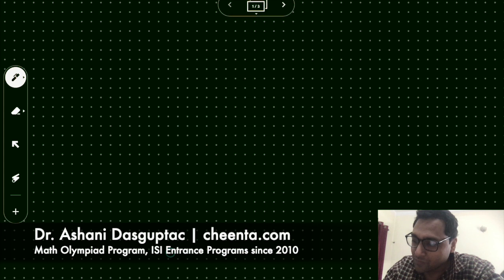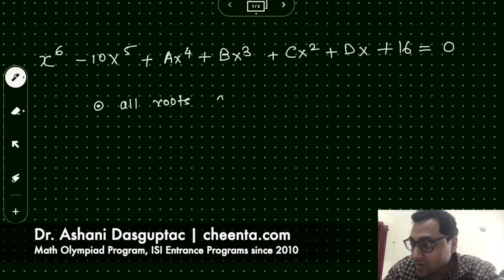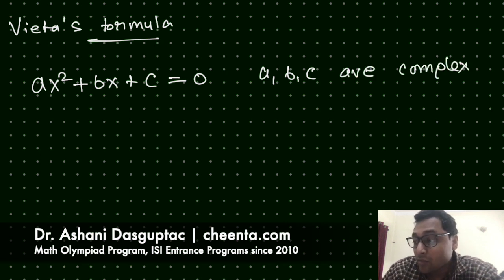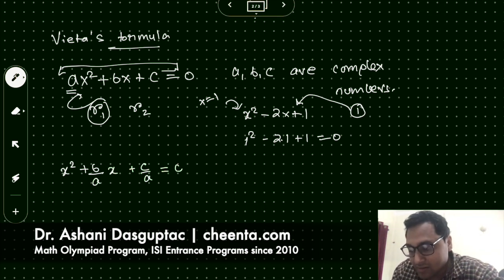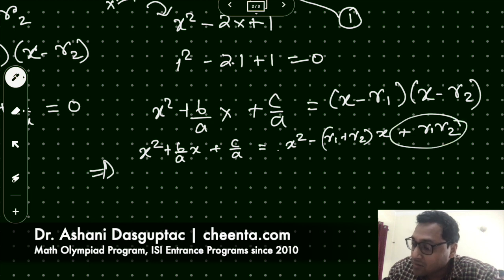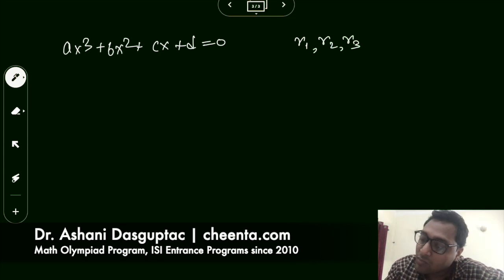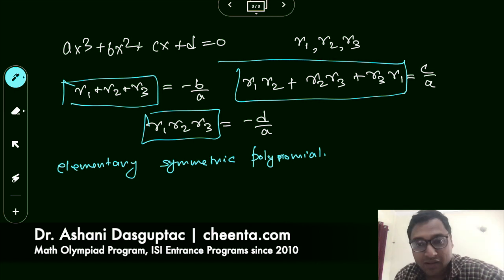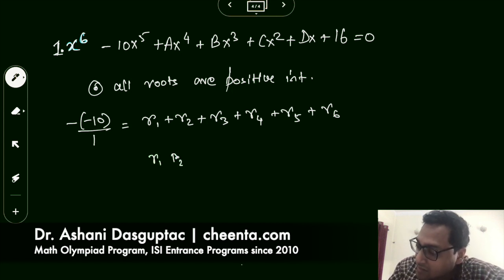Vieta's Formula in AMC 10A 2021 Problem 14